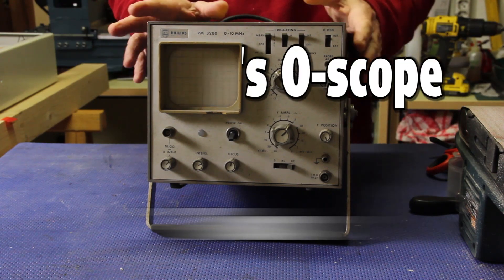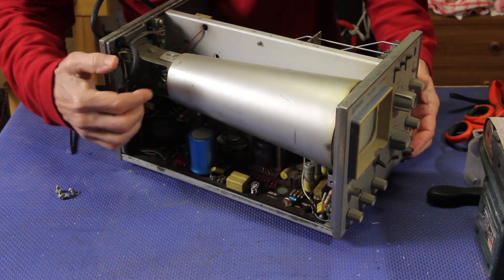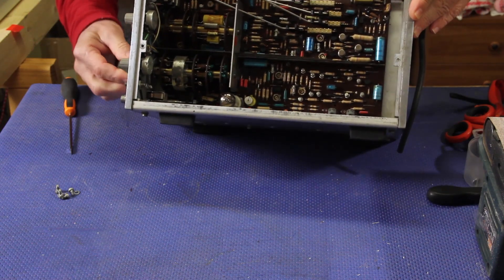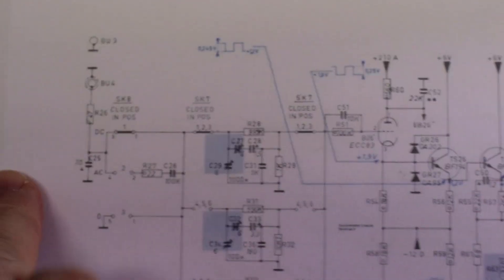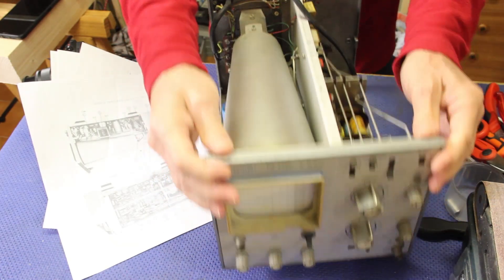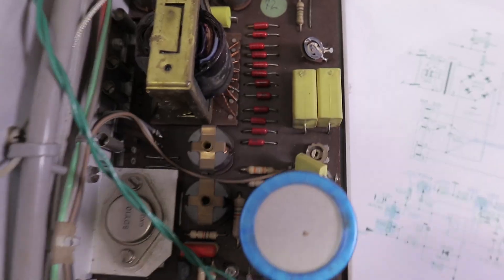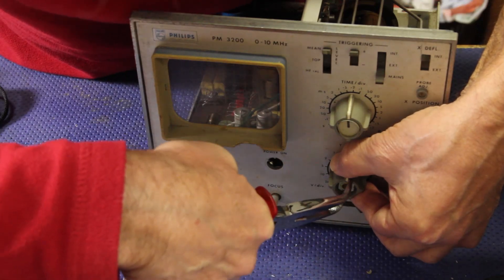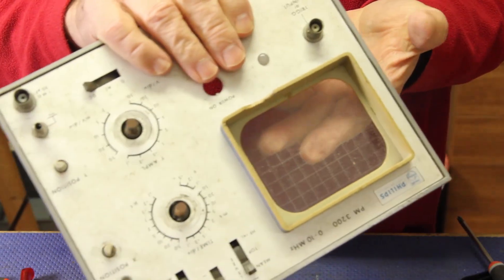Exploring the inside of an old Philips Oscilloscope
The PM3200 oscilloscope was a workhorse of the time. I share with you a tour of its inside, a time travel to the past exploring how electronic devices were made.
The Philips PM3200 was able to work either from mains and from a 24V battery, making it one of the first affordable portable oscilloscopes.
Built in the 1970s it featured a single trace at 10MHz. Being well designed and built, it was a reliable tool for the service man working either in a laboratory or on field.
I got this instrument when I was young, for free as it was already obsolete at the time. A few years ago it died and, being obsolete also for me, I put it in a corner collecting dust. Because it is arrived the moment I have to make room I have to throw it into the dumpster.
So as a farewell to this old friend I decided to take it apart and explore the inside sharing with you this experience. I think that many, among you, have never had the occasion to see old electronic equipment so this could be kind of an experience like visiting a museum.
Also it is fascinating how the engineers of the time used to overcome space limits and stray inductances designing rotary commutators that hold the components into themselves instead of connecting esternal components.
A technique that could inspire and still useful today if one want to design fully analog circuits.